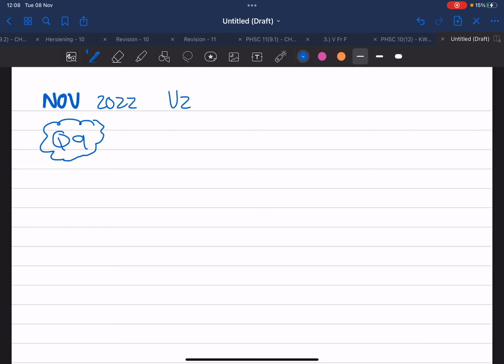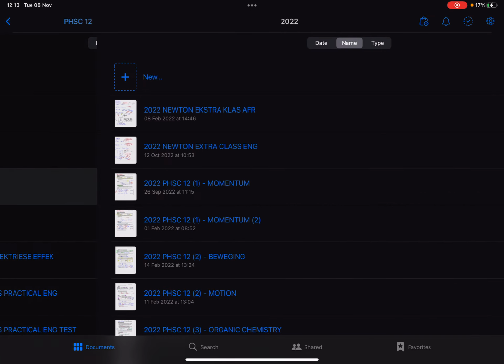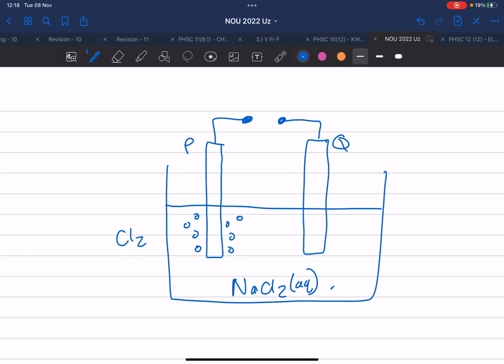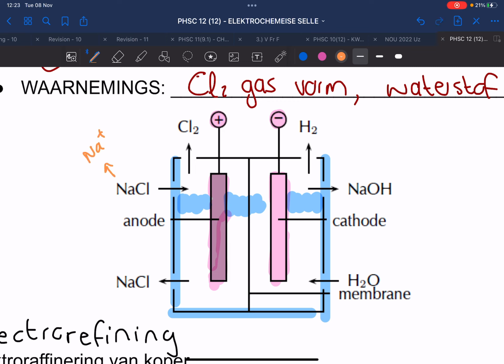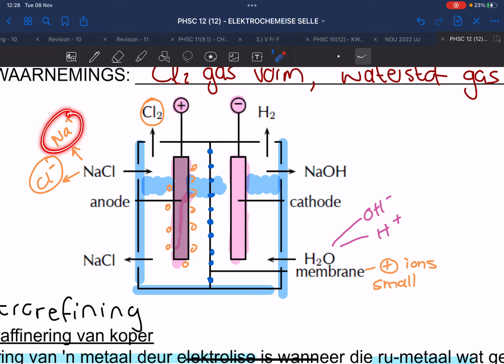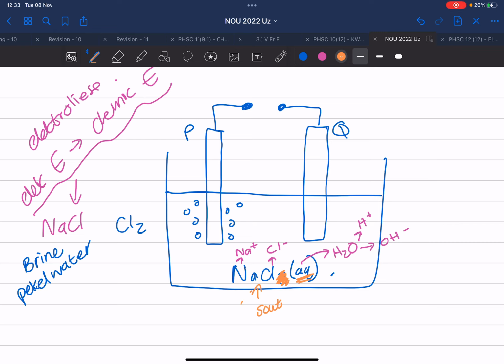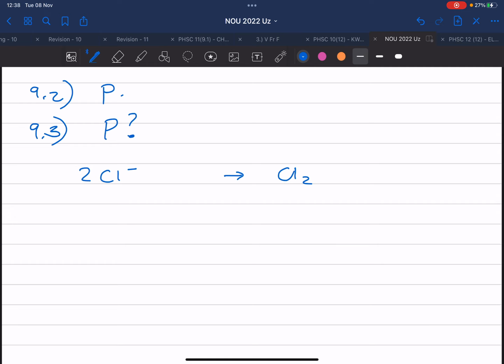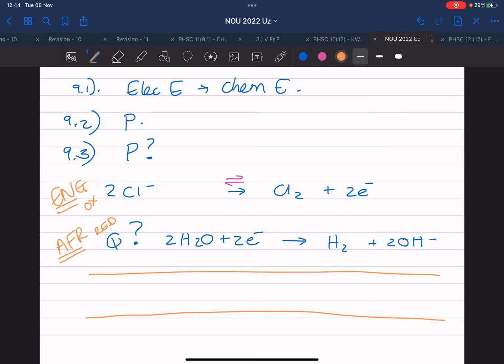2022 PHSC 12 AFR/ENG: SEPT P2 QUESTION 9